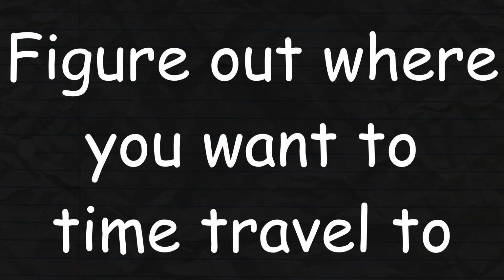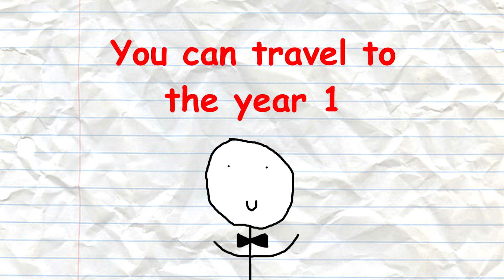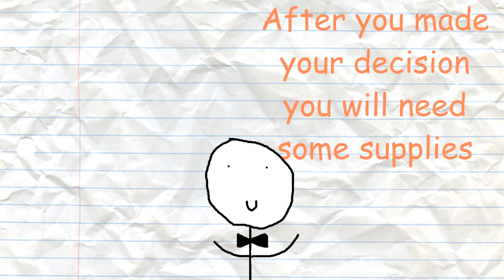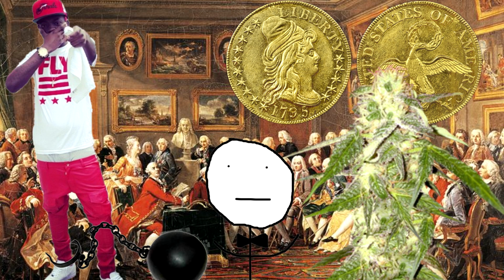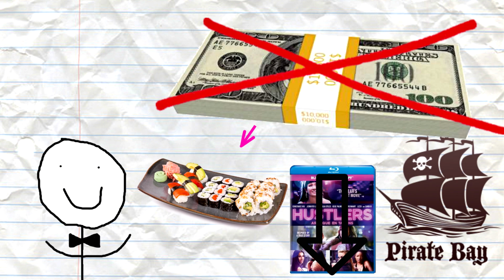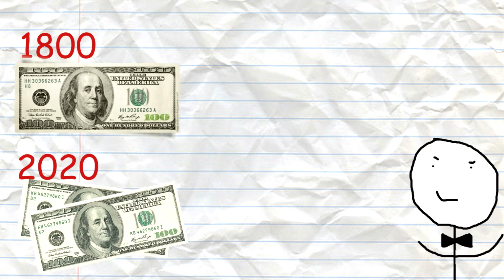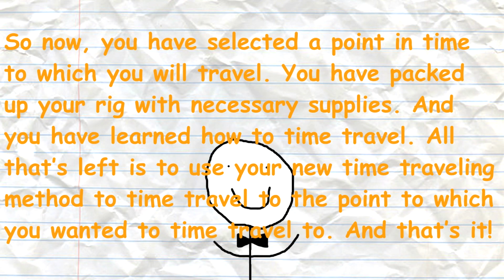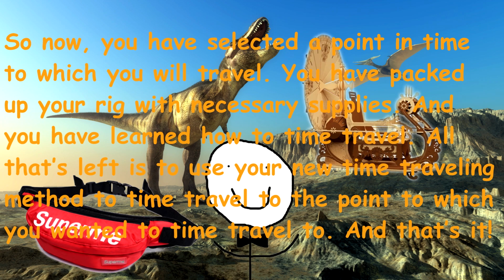TIME TRAVEL is finally POSSIBLE?! | How To TIME TRAVEL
Time travel - one of humanities oldest fantasies. Who wouldn't want to travel in time and relive major historic events, talk to dead friends or possibly even change past mistakes. Many believe that time travel is just a fantasy - a product of our imagination. I am here to tell you that time travel IS possible and in this video I will explain how YOU can travel back in time.